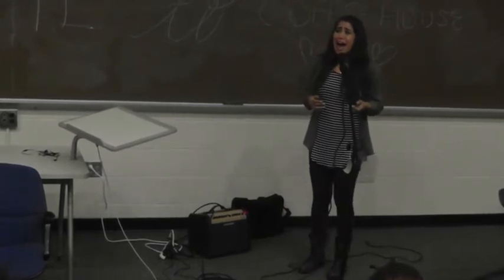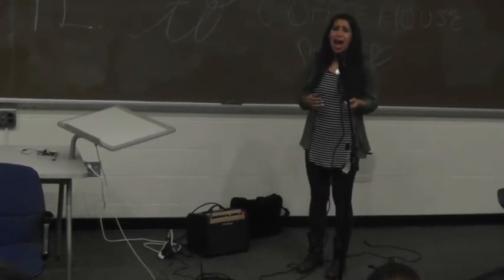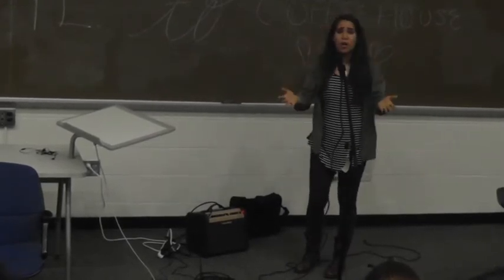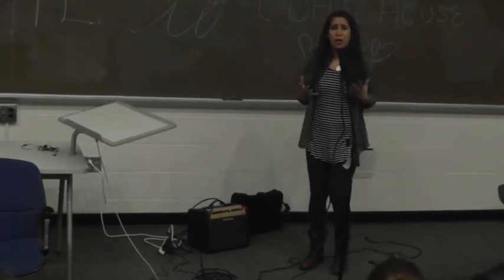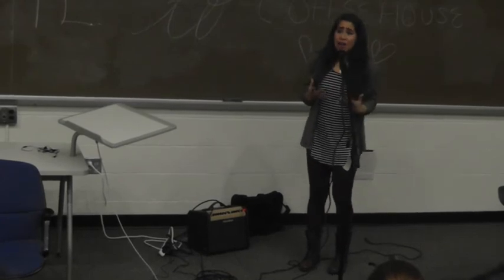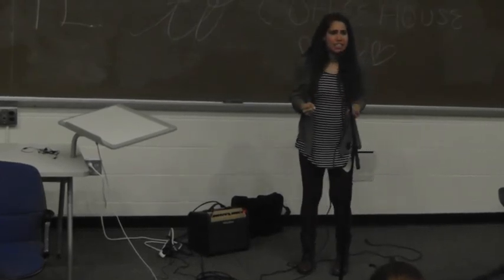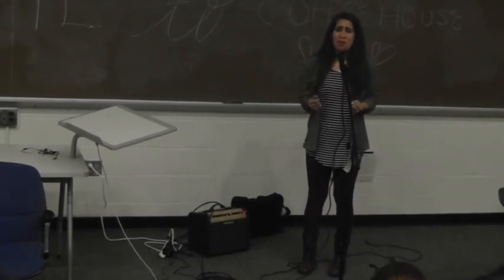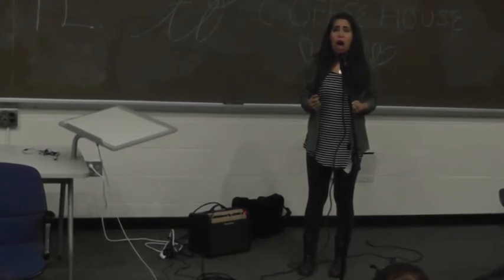Everything I Know